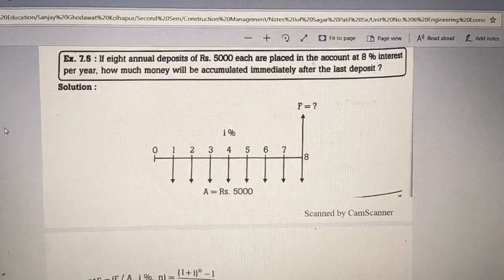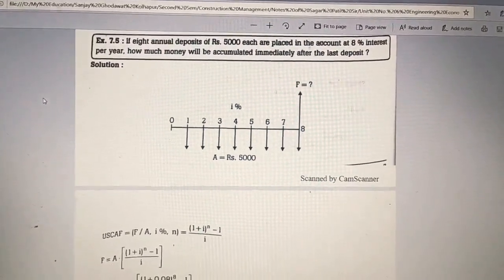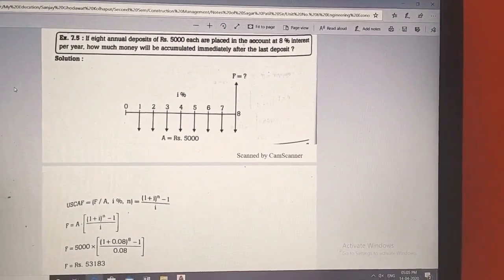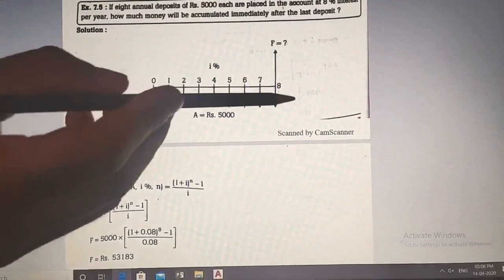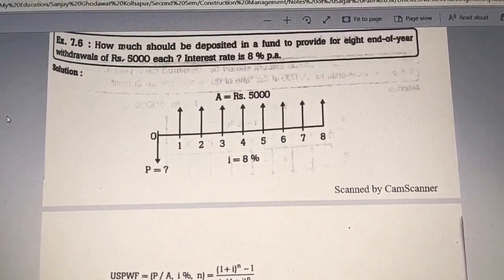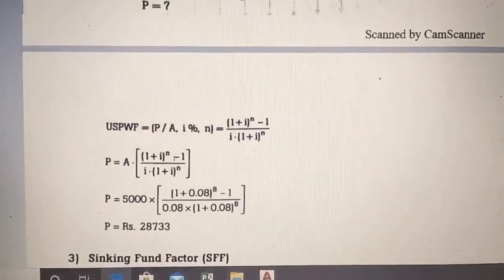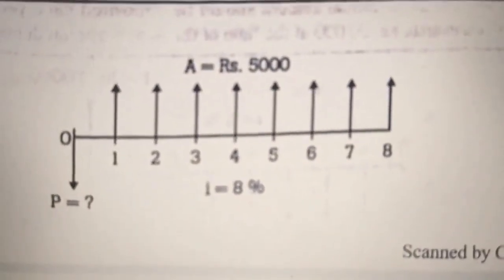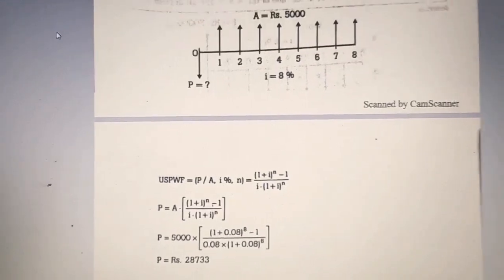Cash Flow, CFD & Uniform Series Compound Amount&Uniform Series Present Worth Part-III for SGU SY A&B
For SGU Students of SY B.Tech because of Quarantine